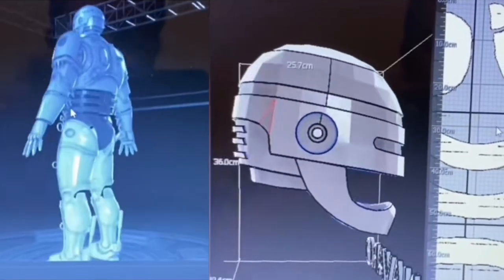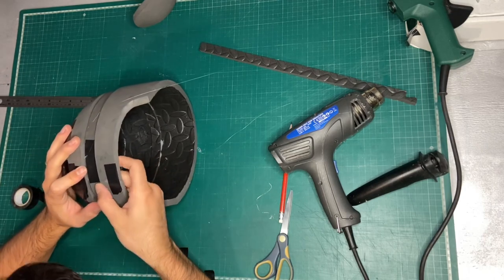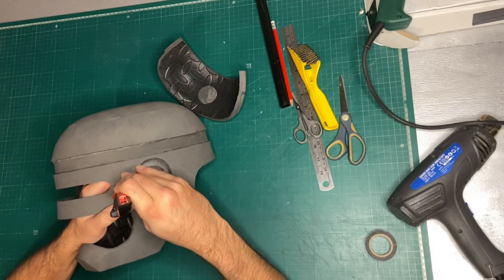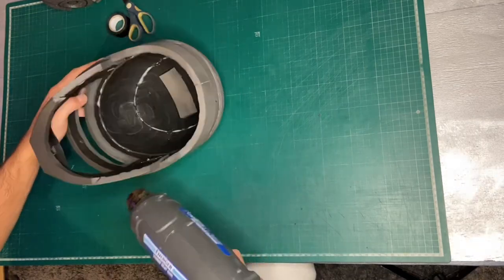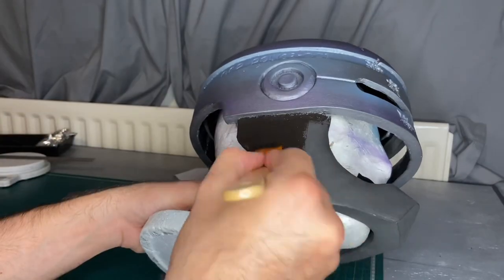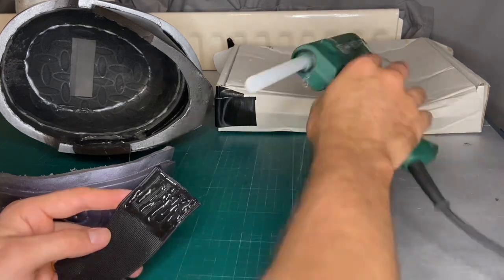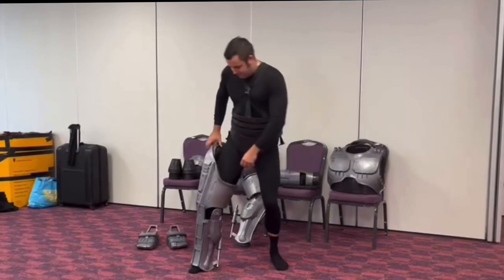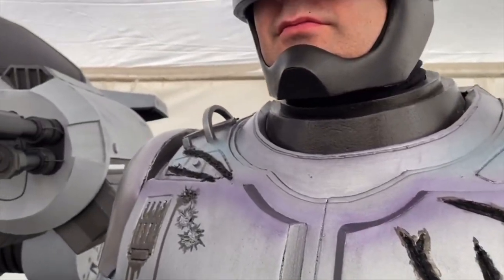Robocop Costume Tutorial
Robocop Costume Tutorial, all made from EVA foam using pepakura files

Perfectly_Imperfect_Cosplay

Title theme by Flammington Studios